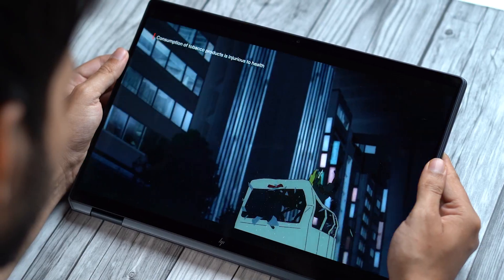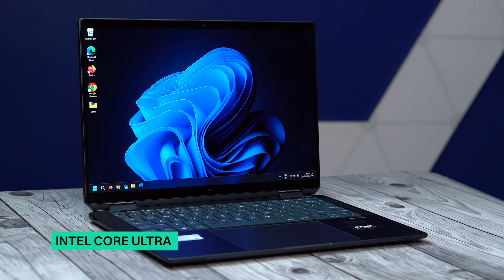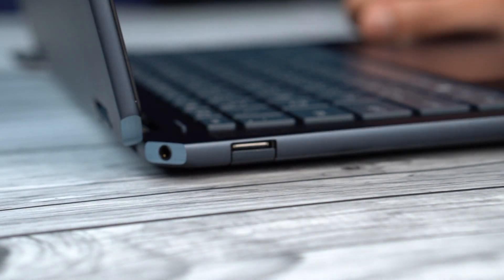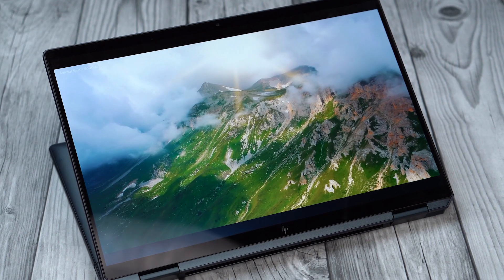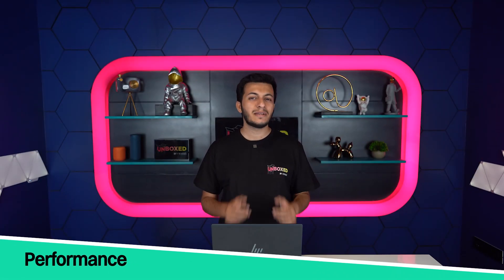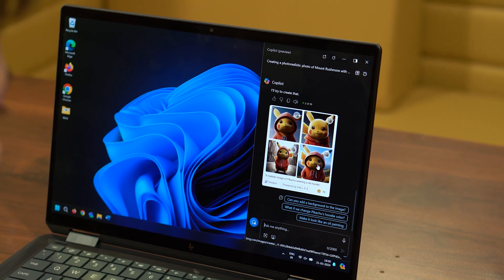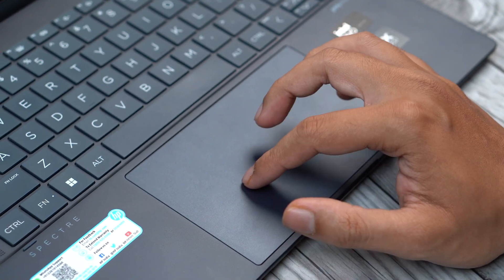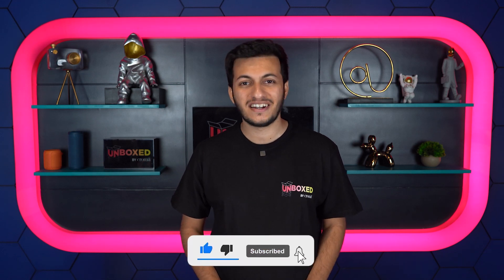HP Spectre x360 2024 Review: Best Features and Limitations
Why choose between a laptop and a tablet when you can have both with HP Spectre x360 2024?

About Unboxed By Croma:
We simplify the world of tech to help you Find, Buy, and Use it best! Enter a world of experiences, insights, and learnings unboxed for you.

Stay up to date with all things tech. Follow us on

Chapters :

0:00 - 0:41 - Introduction
0:42 - 1:21 - Design
1:22 - 1:50 - Display
1:51 - 2:37 - Performance
2:38 - 2:51 - keyboard and Trackpad
2:52 - 3:19 -  Unboxed Take